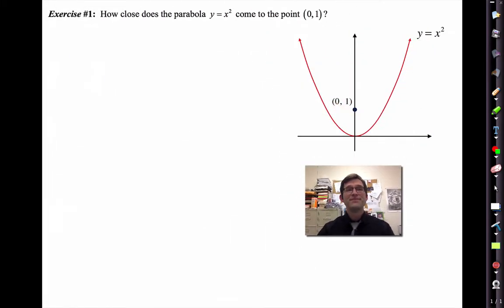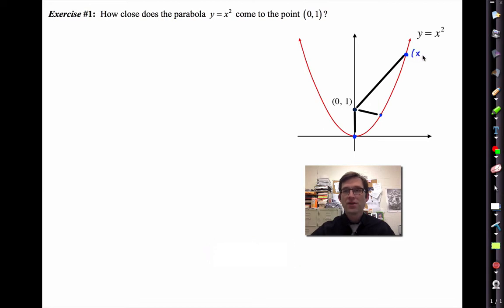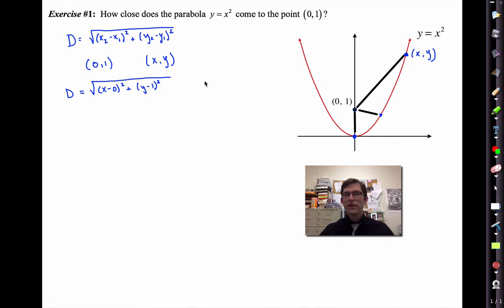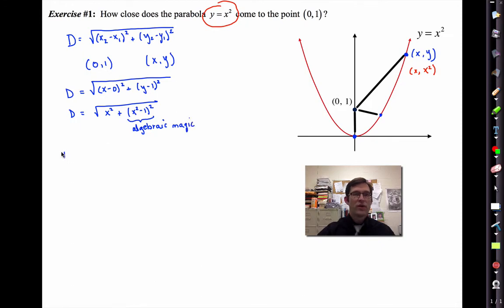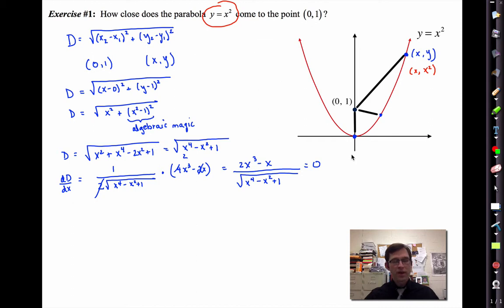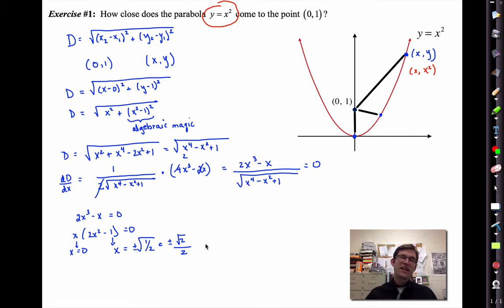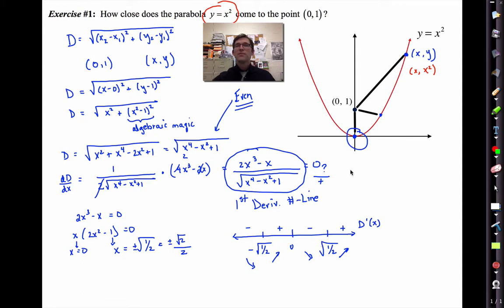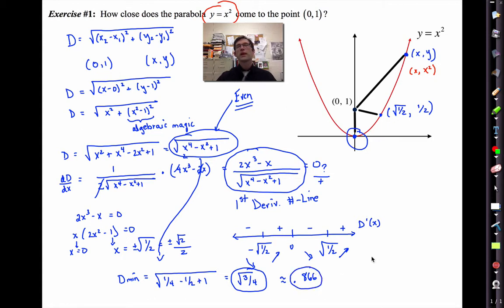Math 4H.Unit #11.Lesson #5.Optimizing Day 3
In this lesson we look at one final optimizing problem: finding the minimum distance between a point and a curve.